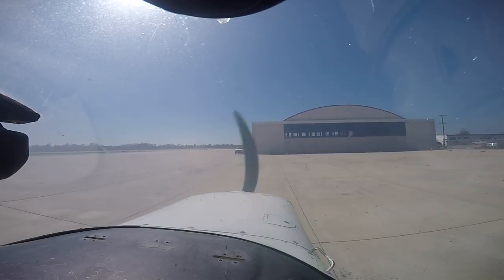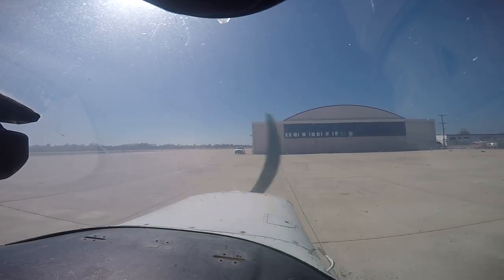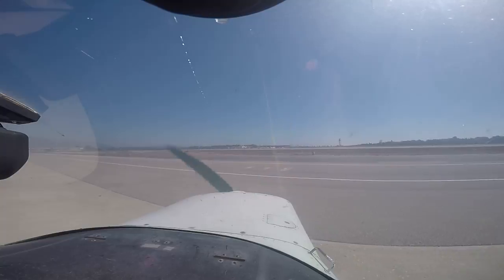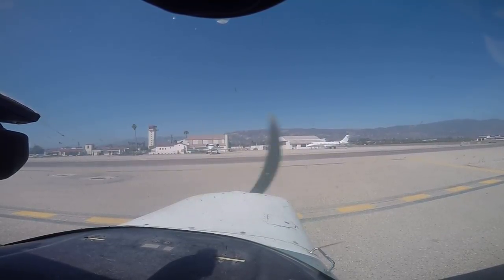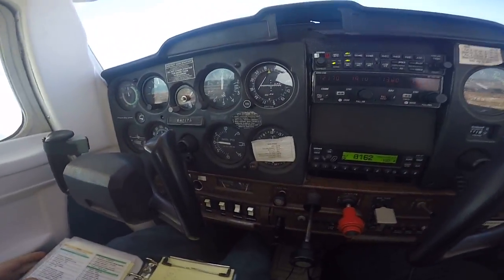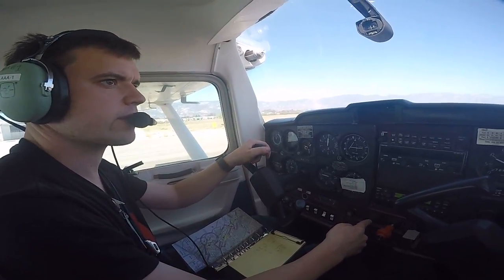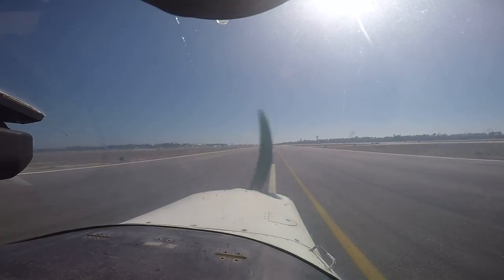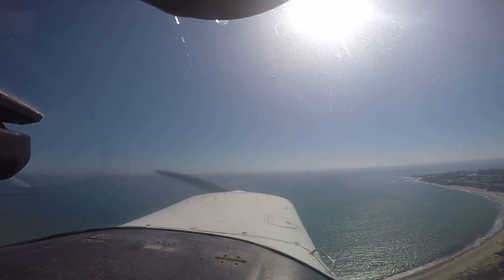Nyasha|Jan Cross Country Phase Check 1